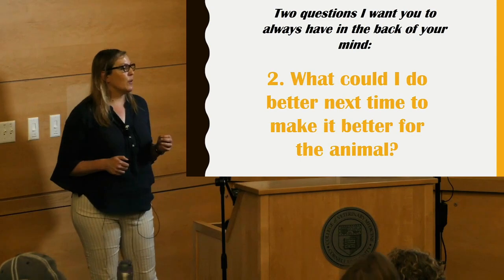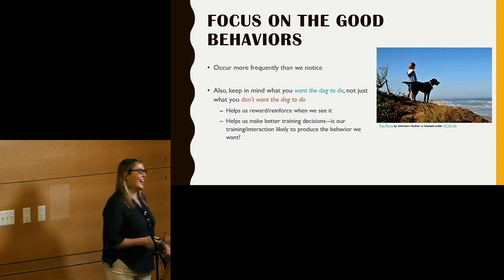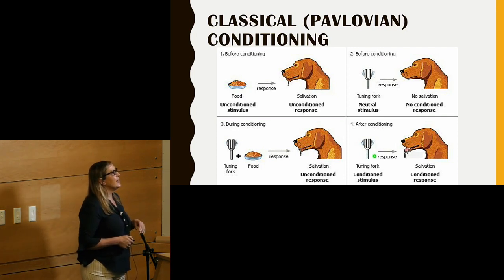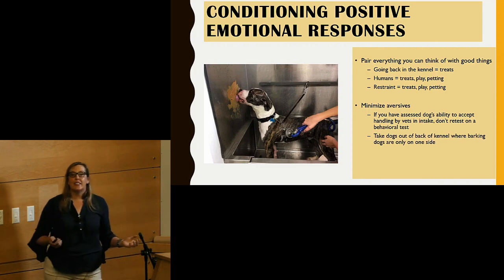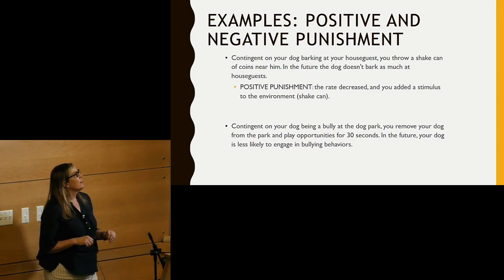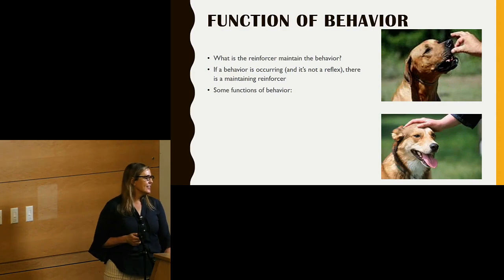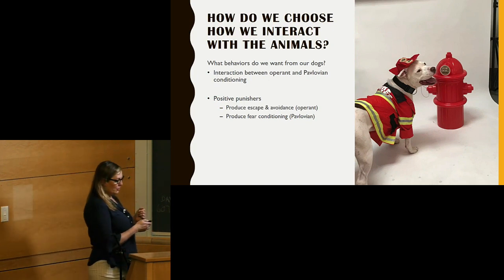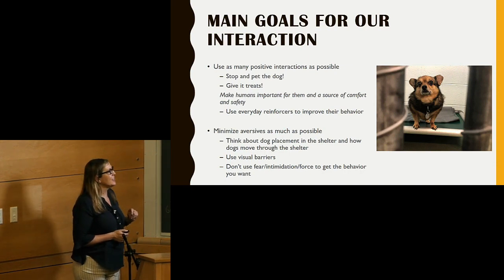General Learning Principles AKA The Daily Grind - conference recording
Erica Feuerbacher, PhD, CAAB, BCBA-D, Virginia Tech University

Teaching animals in our shelter useful skills helps them and our staff. New skills can make that animal’s life better as it accesses more rewards and is hopefully developing desirable behaviors for post-adoption; a dog or cat with more desirable behavior can make our staff’s lives better by the animal being easier to handle each time they need to interact. In every interaction we have with an animal, they are learning something. This means that anyone that interacts with a dog or cat, whether kennel staff, the adoption team, the marketing team, or more can have a positive impact on its behavior, with a little understanding of basic principles and consideration for what the animal is learning from us. In this session, we will review the basics of animal learning and focus on routine examples of how we can easily apply these principles in our daily interactions with shelter animals. This session is especially designed for the non-behavior professional to learn how small changes in our behavior can have big impact for the animals in our care.
This presentation was recorded at the 2022 ASPCA Maddie's Cornell Shelter Medicine Conference